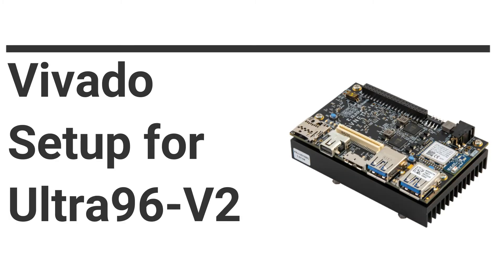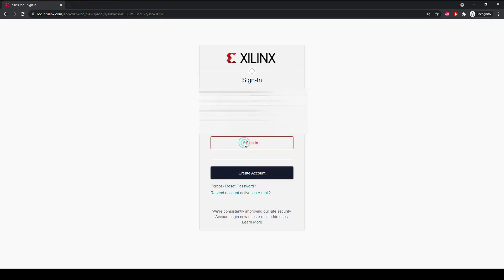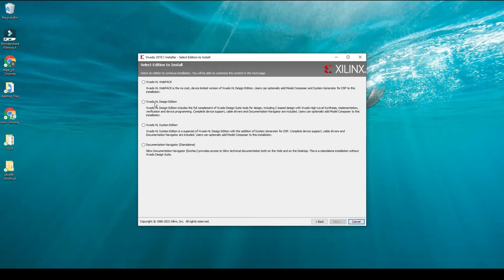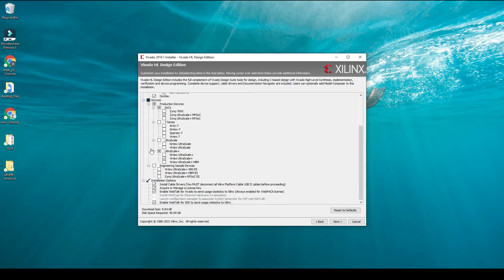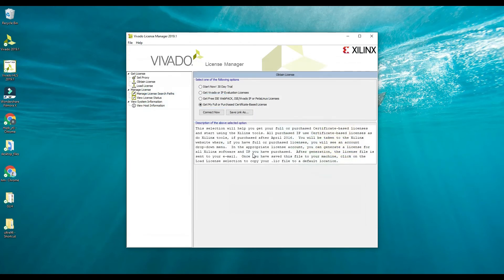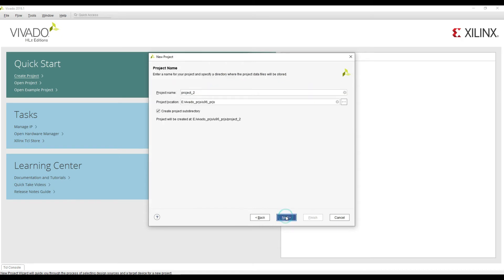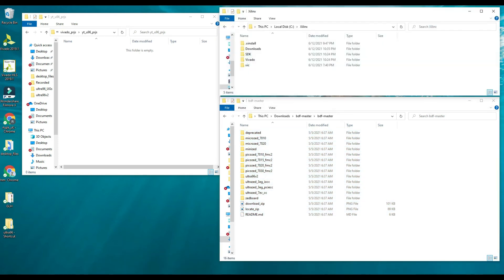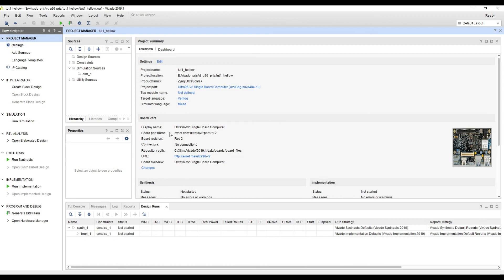Xilinx Vivado Installation and Ultra96 V2 BDF setup (Windows OS)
Before we start designing our hardware and software, we have to install Xilinx Vivado. So in this video, I am showing the step-by-step procedure to install Vivado on windows OS.

The Xilinx software, as downloaded and installed, will only contain the Xilinx supported Board Definition Files (BDF). It is necessary to install the AvNet provided BDF for the Ultra96-V2. There are few additional steps that you need to do if you want to use Vivado for the ultra96 v2 boards.

Video Timeline:
00:00 Intro
00:25 Xilinx Vivado Installation
07:30 AvNet Ultra96 BDF
09:28 Outro